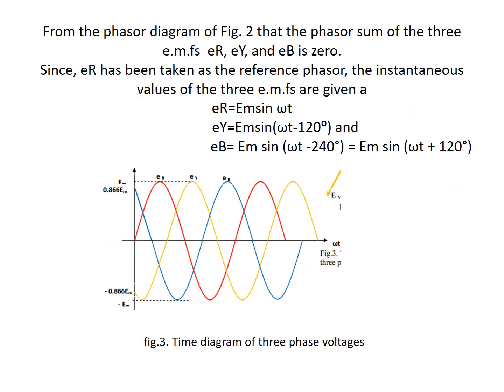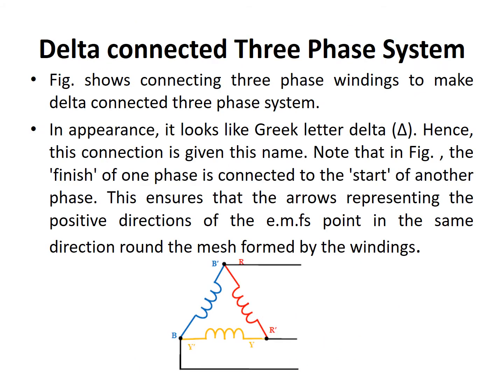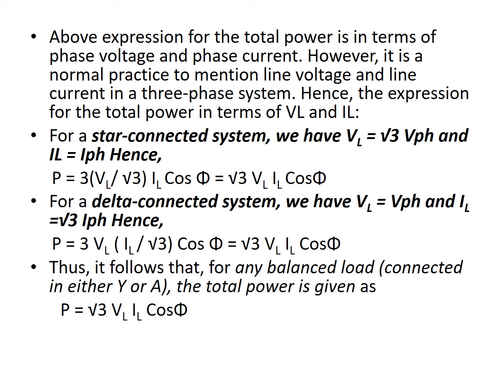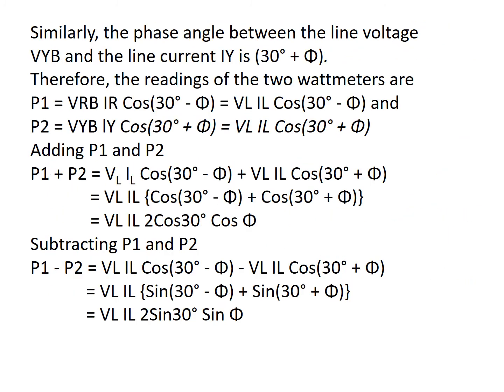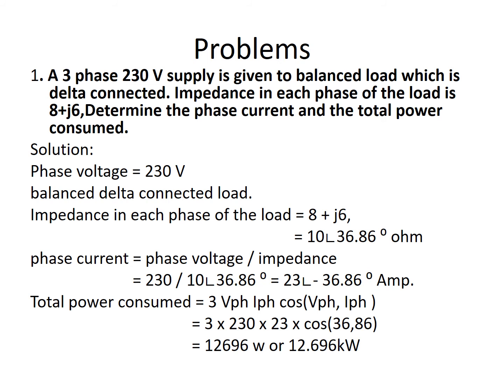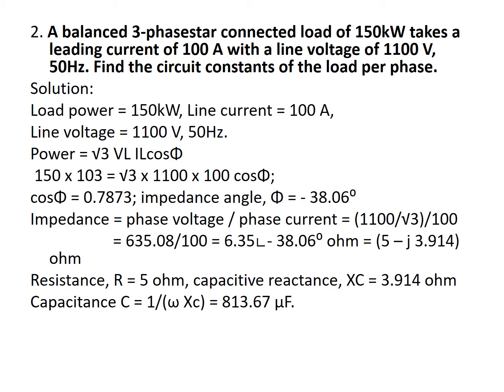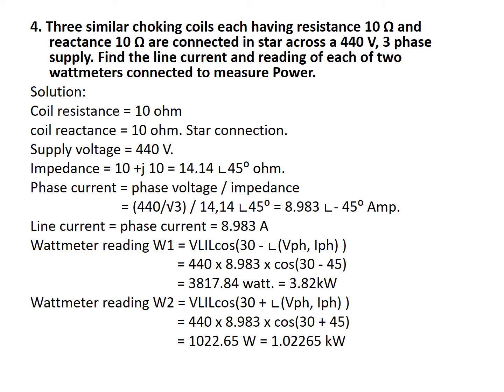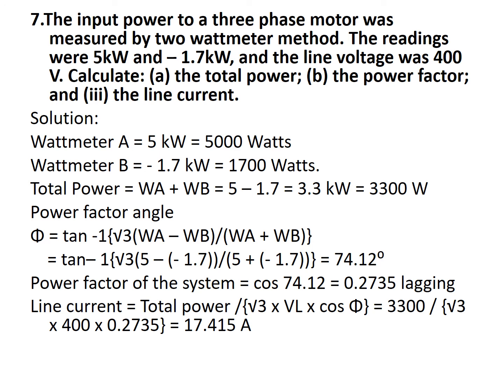2sem- Basic Electrical- Module2- 3 phase Systems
3 phase Systems